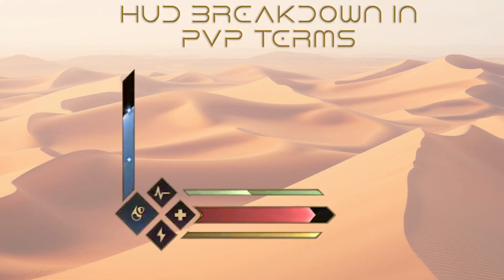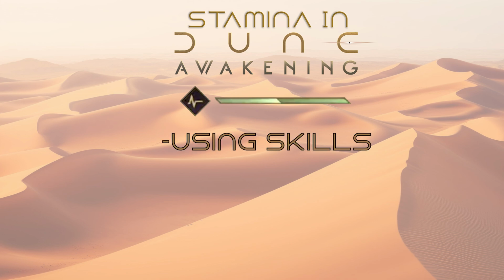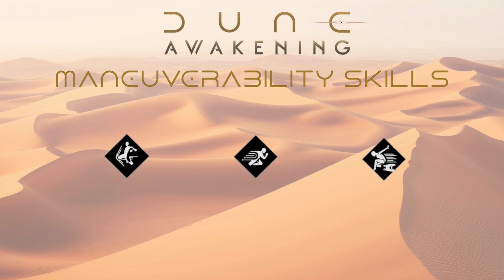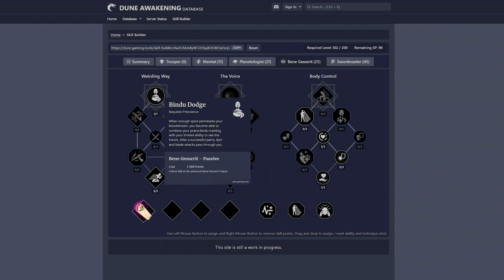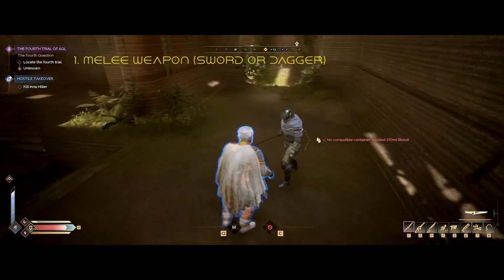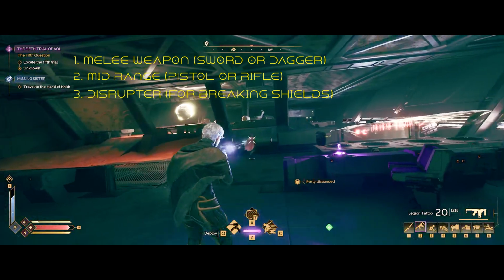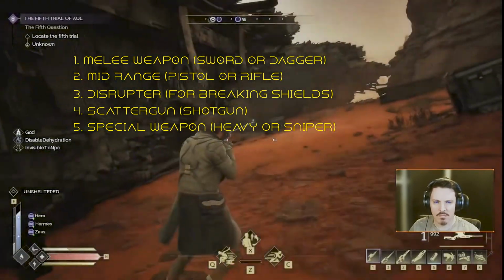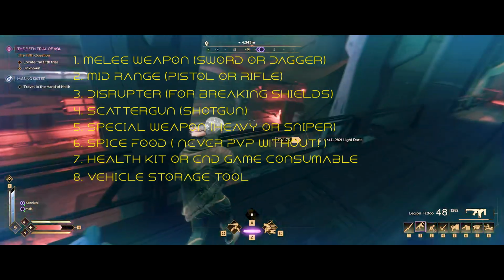Dune Awakening - Combat and PvP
Lets take a deeper look into the combat system so the understanding is there. I will give you all the tools you need to get started being successful in the Deep Desert PvP combat senario. Dune Awakening is a Survival game set online with hundreds of others when they enter the Deep Desert!

00:00 Intro
02:15 What PvP?
03:10 HUD
04:52 Passives and Techniques
10:17 Purple Spicy Burrito Meta
11:53 Hotbar
13:49 Outro

Rise from survival to dominance on the most dangerous planet in the universe. Dune: Awakening combines the grit and creativity of sandbox survival games with the social interactivity of a large, persistent multiplayer game to create a unique and ambitious Open World Survival MMO.